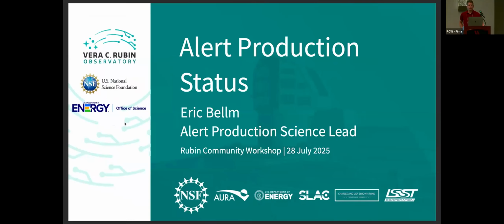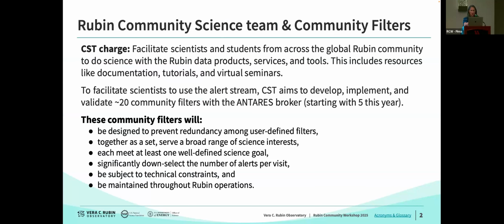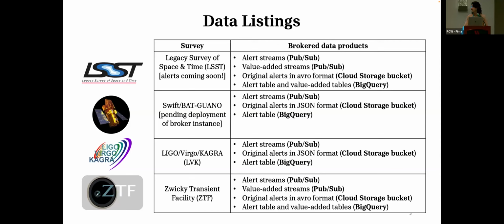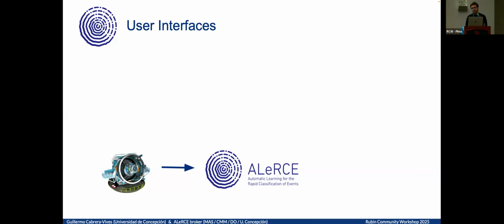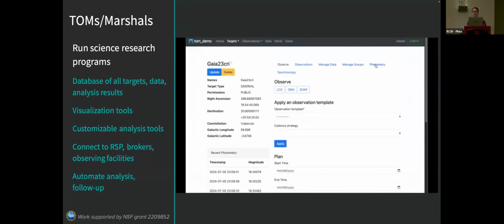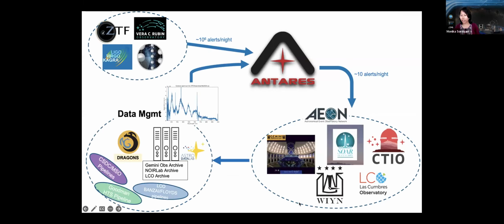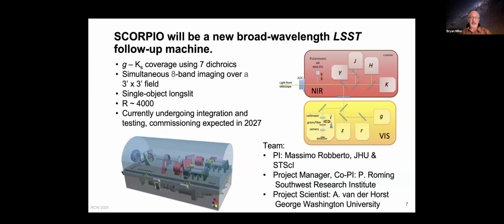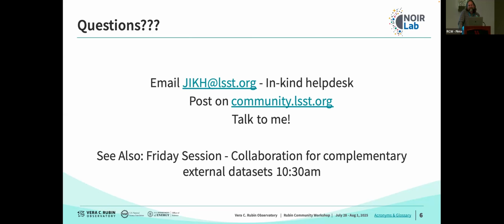2025/07/28 - Alerts, Brokers, and Follow Up Systems